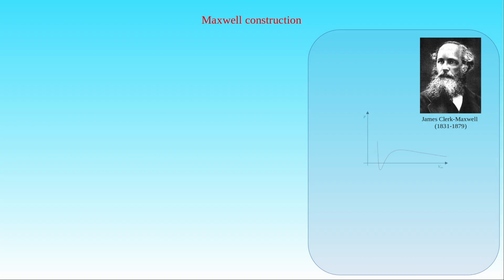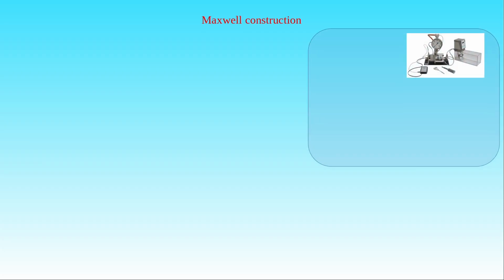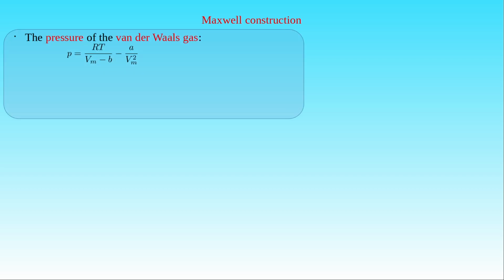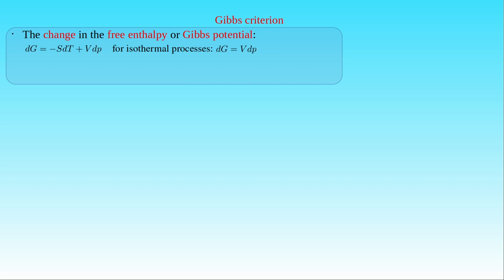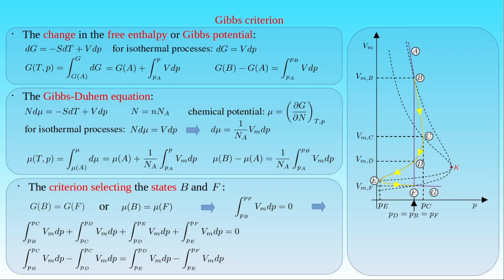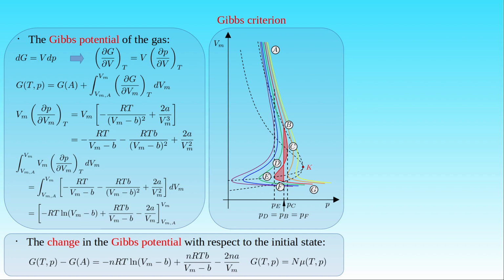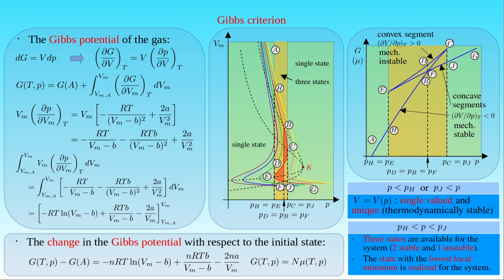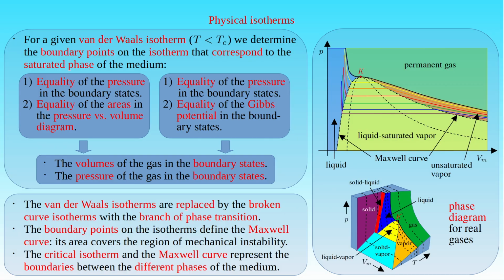Maxwell construction for the isotherms of a van der Waals gas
It is a presentation on Maxwell construction and Gibbs criterion used to modify the isotherms of a van der Waals gas in the unstable region of the pressure versus volume diagram where the van der Waals approximation does not describe the behavior of real gases.